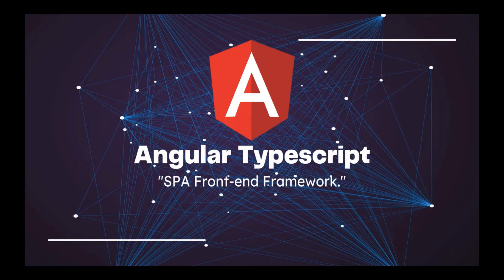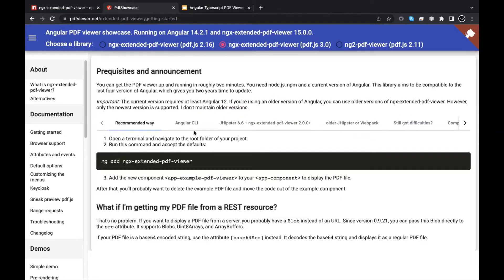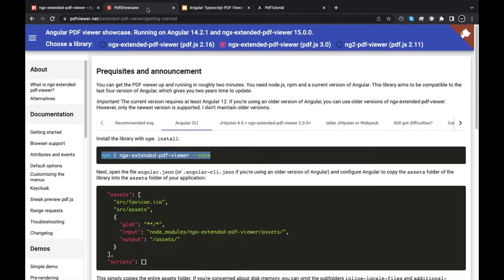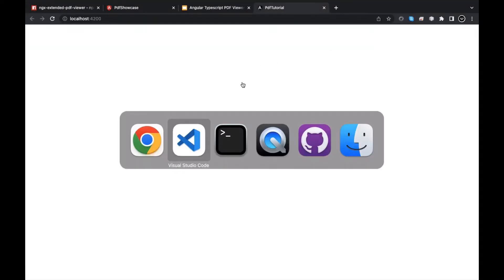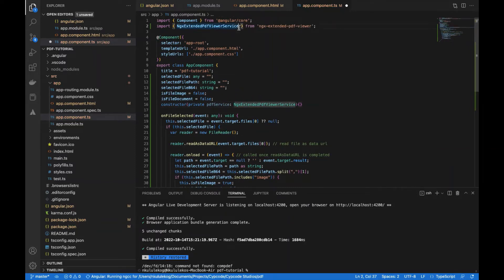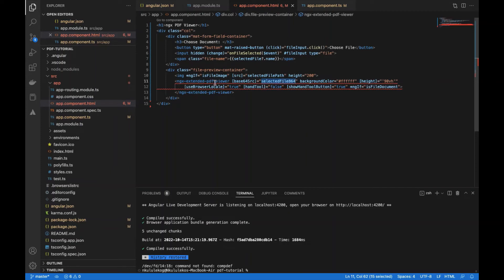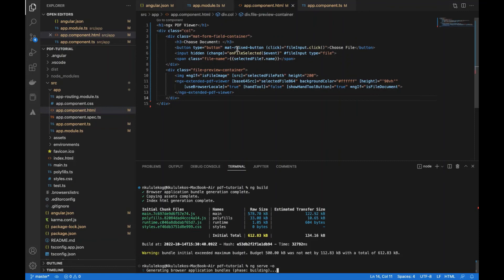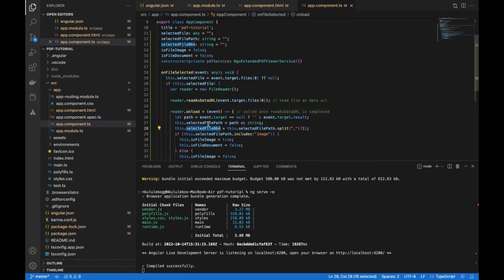Angular 14 Ngx Extended PDF Viewer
ngx-extended-pdf-viewer
Bringing PDF to the Angular world

Angular CLI:  npm i ngx-extended-pdf-viewer
Recommended: ng add ngx-extended-pdf-viewer